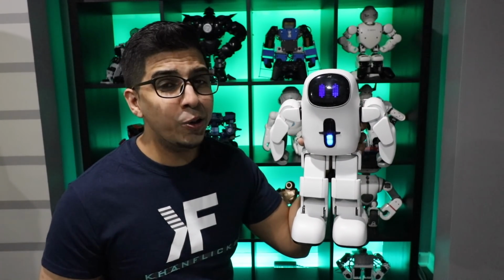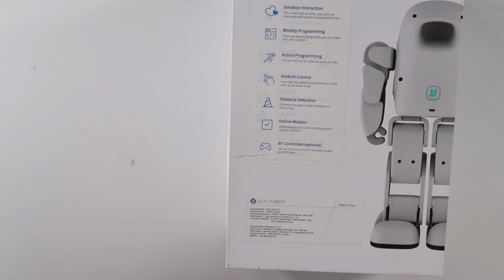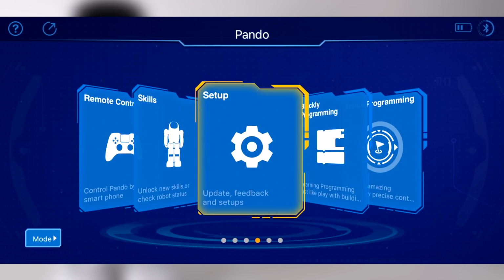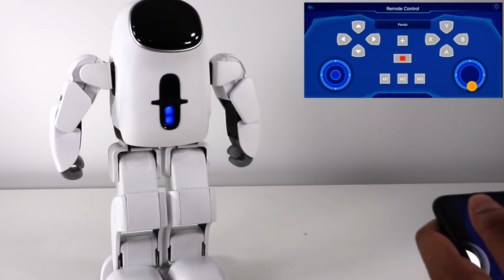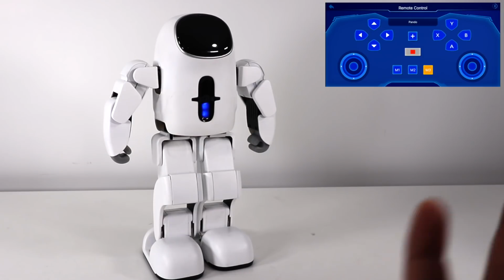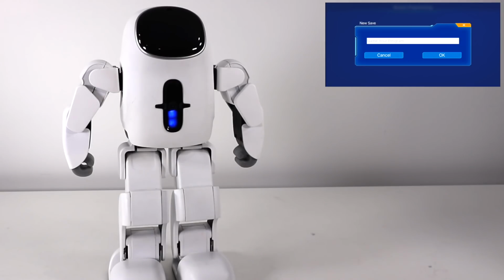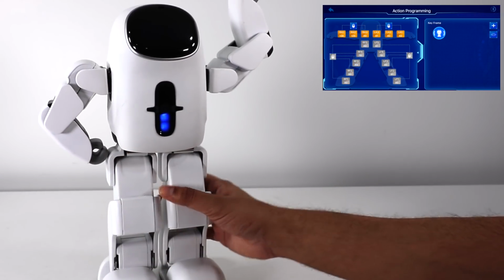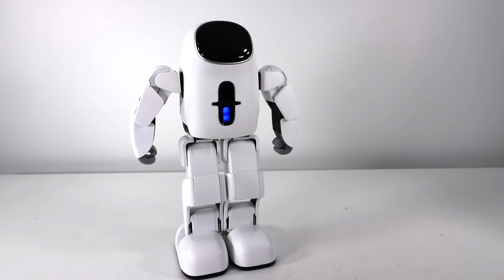UNBOXING - PANDO - The Outer Space Prototype Humanoid Robot -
Today we test out Pando! A brand new intelligent humanoid robot from Leju Robot! Pando will react to you with rich body actions and vivid facial expressions by touching. The more times you touch, The happier Pando become.